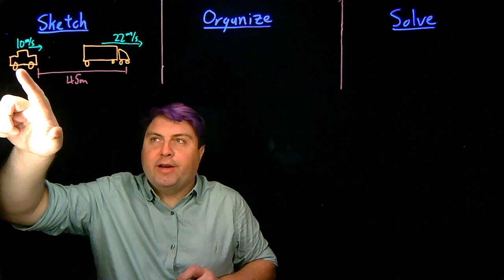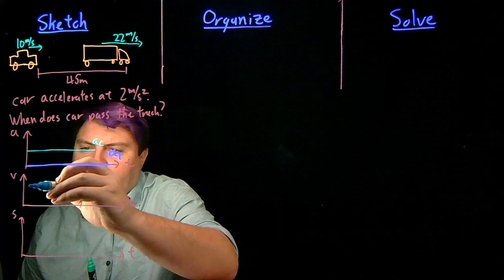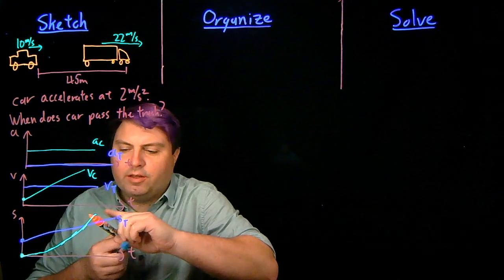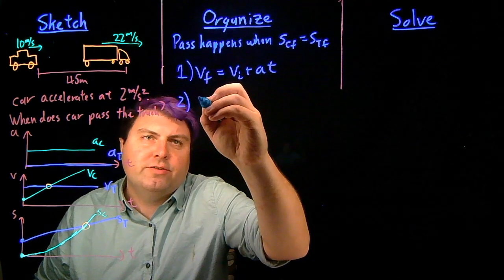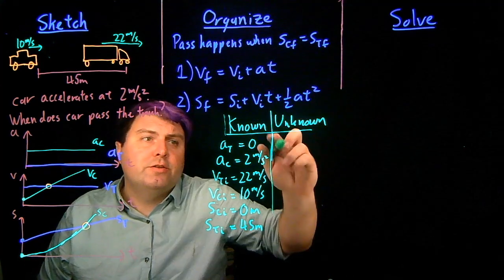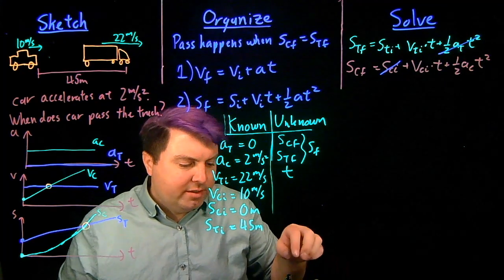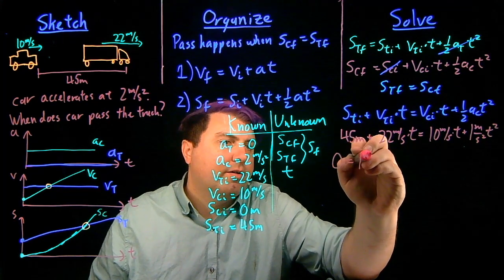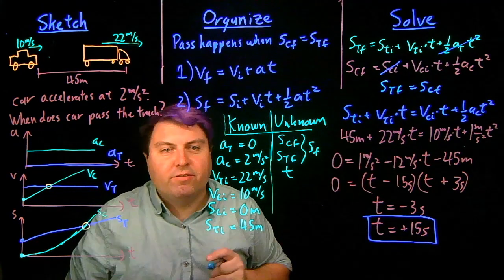Solved Problem - Catching Up to a Truck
Problem Statement:
A truck is on the highway going a steady 22 m/s. A car enters the highway 45m behind the truck in another lane. The car is going 10 m/s at that instant but is also accelerating at 2m/s^2. When does the car catch up to the truck?

A common physics problem that causes a lot of stress in learners is asking when/where two objects will meet in some way, which can be answered by asking for their positions to be equal. This problem uses the Sketch, Organize, Solve method to tease out this wrinkle as well as approach the problem in a repeatable method.

This video is intended for University Physics (Calculus-Based Physics) but is appropriate for HS Physics, AP Physics, and College Physics.